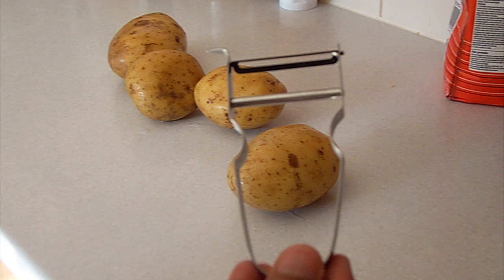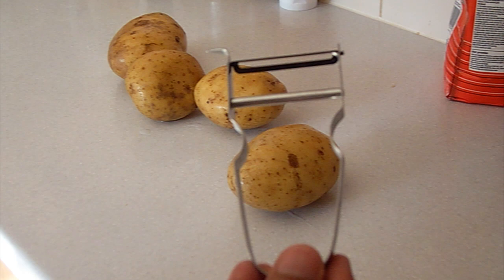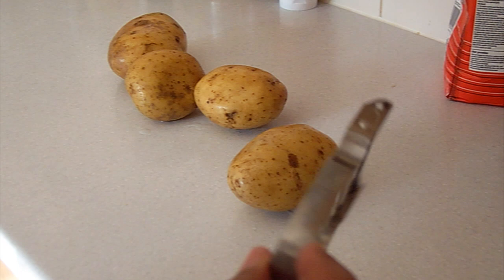Jun Tanaka Steamed Chips from Le Gavroche